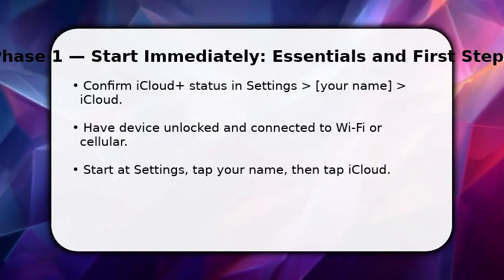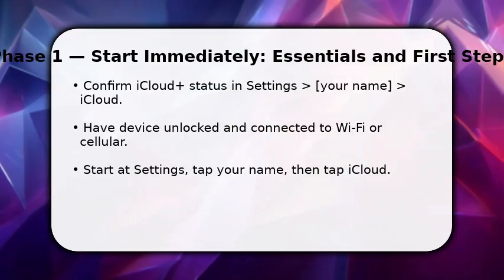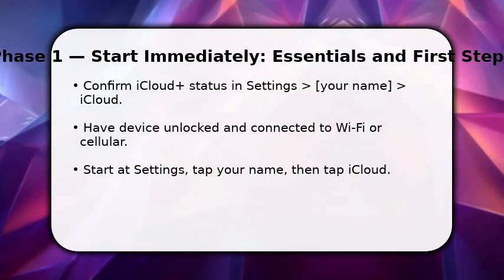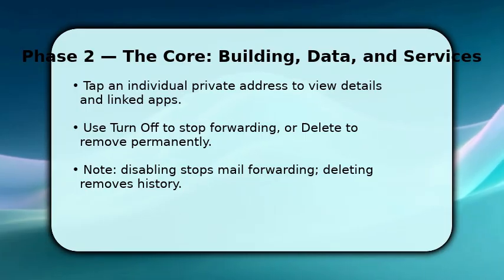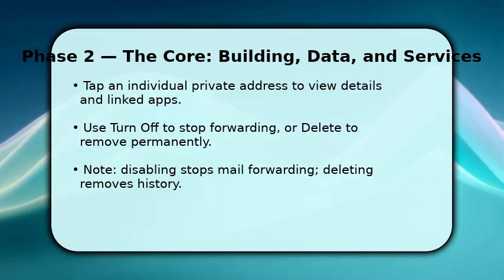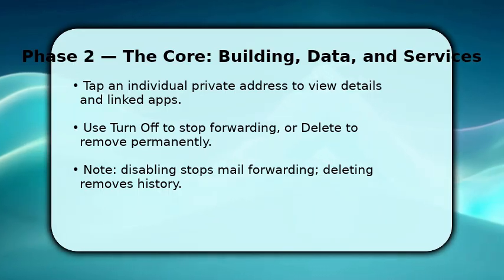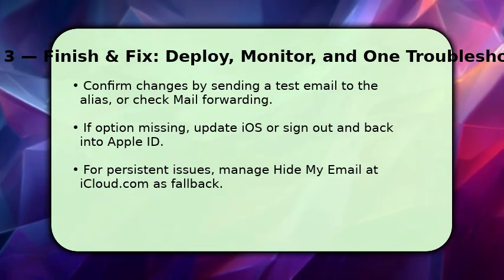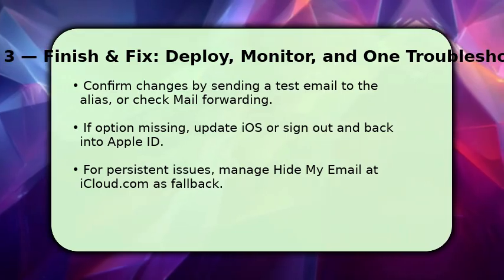How Do I Turn Off Hide My Email on My Iphone - Step by Step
How Do I Turn Off Hide My Email on My Iphone - Step by Step | 🔒 Surfshark VPN Deal — Stay private and secure. $1.99/mo + 3 Months Free ▸

This video provides a clear, step-bythy guide on how to disable the 'Hide my email' feature directly from your iPhone settings. Follow along as we navigate through each tap and swipe necessary for this simple yet essential privacy control.

How do I turn off Hide My Email, iPhone Settings Guide, Privacy Control on iOS, Disable email hiding feature, Step-by-step iPhone tutorial